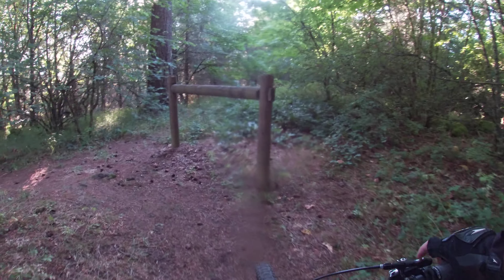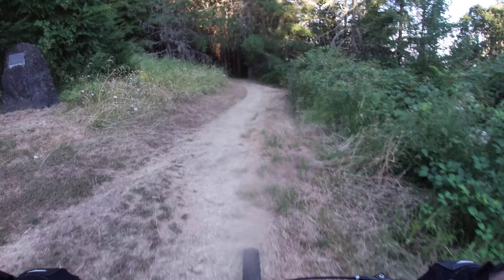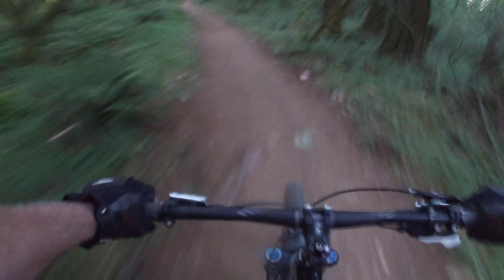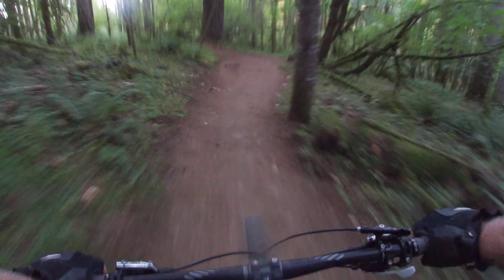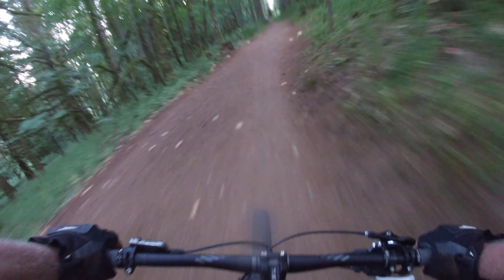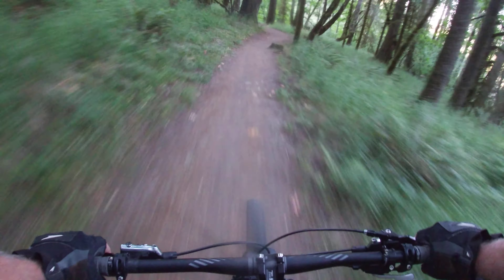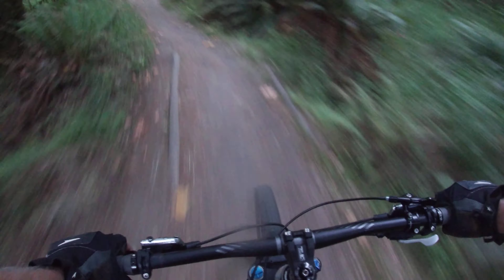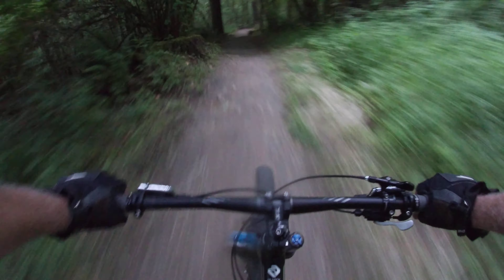Dan's Trail, Corvallis, Oregon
Super fun downhill, very gradual climb (3rd gear, 45min). It's an up and back, though there are 4 trails leading up to the top. Definitely on of the best trails on the West Coast!!!